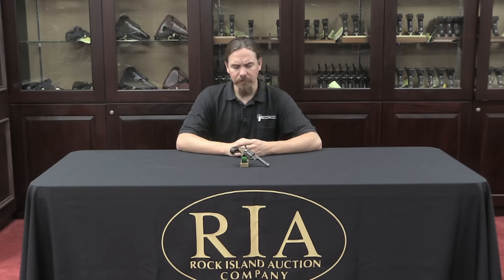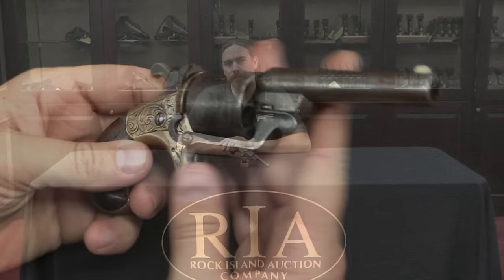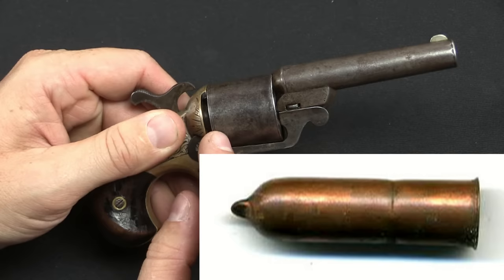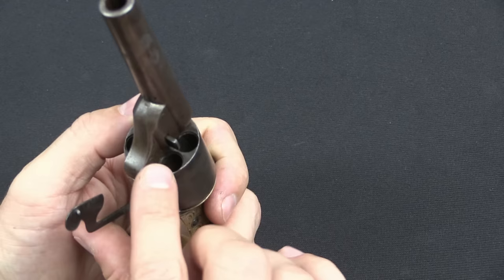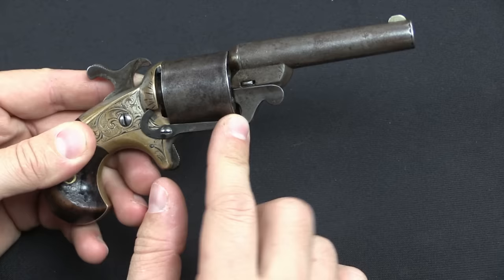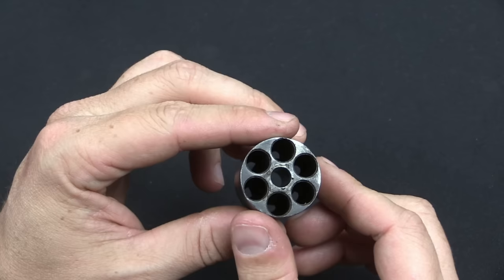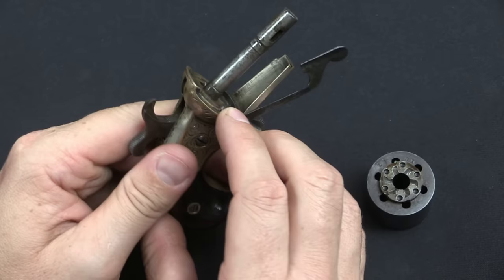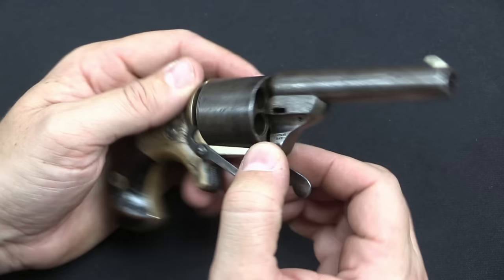Moore Teatfire Revolver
The Moore patent "teatfire" revolver was one of the more (no pun intended) successful workarounds to the Rollin White patent. Designed by Daniel Moore and David Williamson, the gun was a 6-shot .32 caliber pocket revolver which used a proprietary type of cartridge. It was loaded from the front, and the rear of the case had a nipple in its center full of priming compound. This allowed the rear of the cylinder to only have a small hole through which the hammer could reach to hit the nipple and fire the round, as opposed to a rimfire design in which the whole rear of the cartridge had to be exposed at the back of the cylinder. Some examples, including this one, included a unique type of extractor for pushing out spent cases.